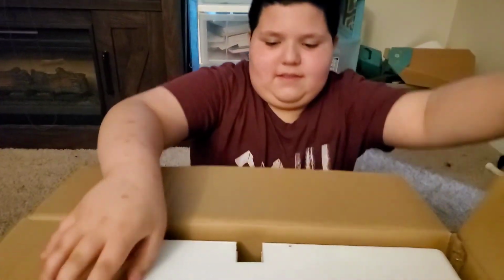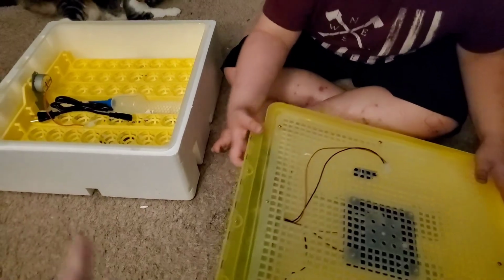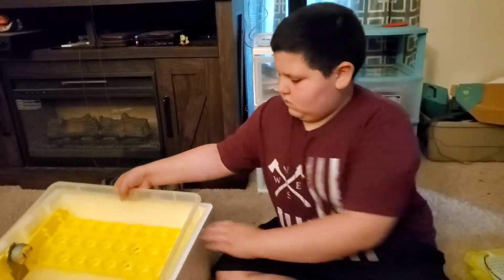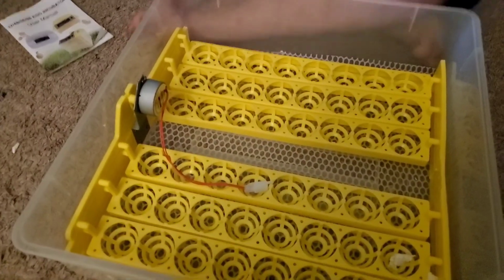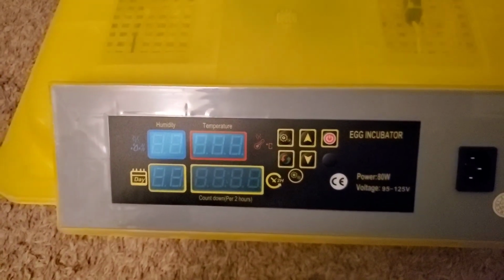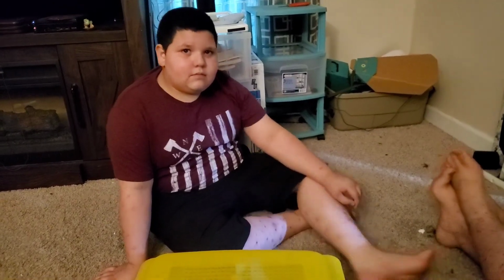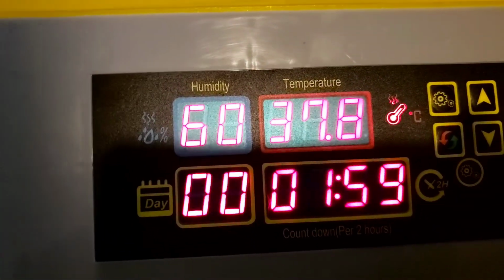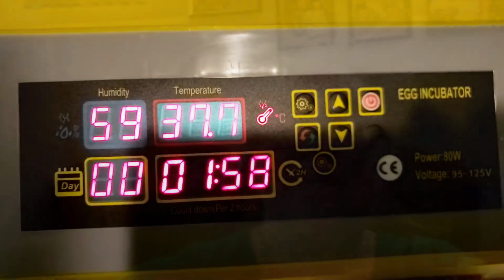Mystery Unboxing| What's Coming to Making Lemonade From Lemons | Urban Homesteading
We did an unboxing of an item that will assist us in preparation for something new on our urban homestead.

My family loves mail. If you would like to correspond to us you can send mail to:

Amazon Wishlist